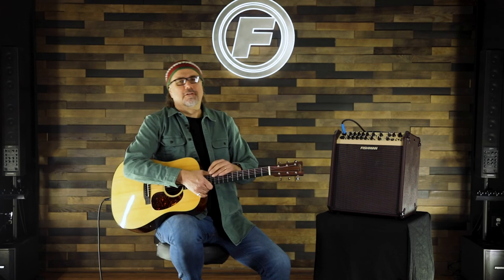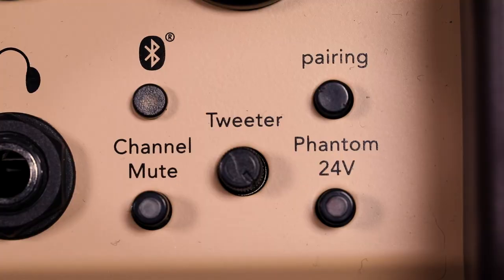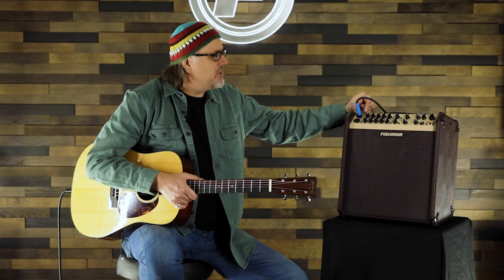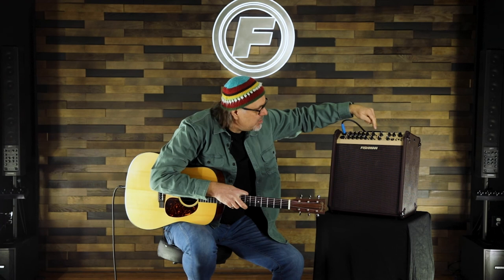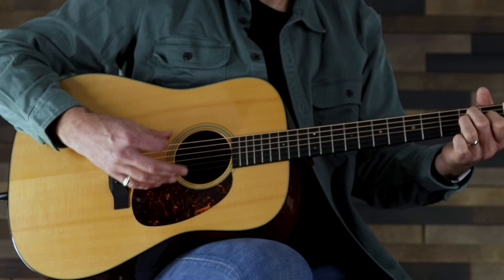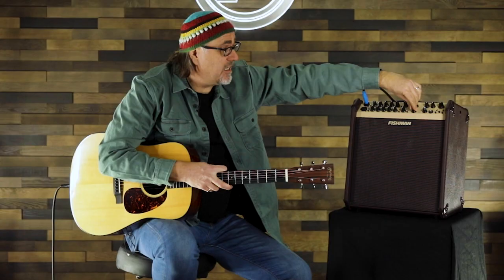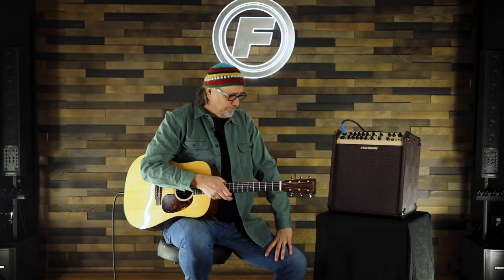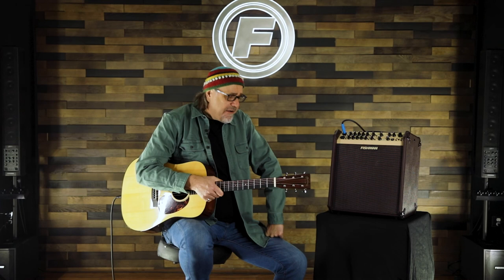Fishman Loudbox Performer Overview with Greg Koch | Acoustic Amplifier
Why are Loudbox Amps the most popular acoustic amplifiers? How loud is the Performer? What effects does it include? Learn all this and more about the Loudbox Artist with Greg Koch.